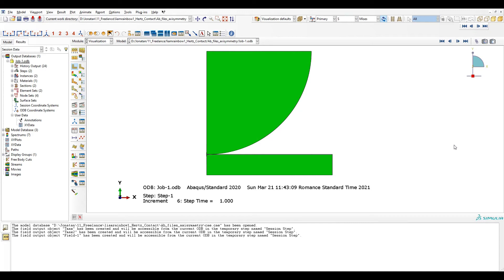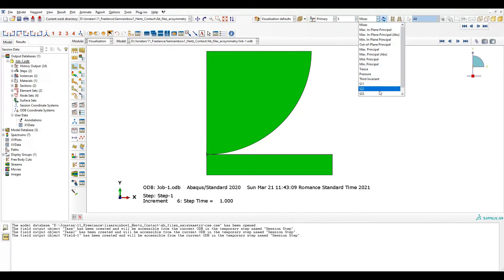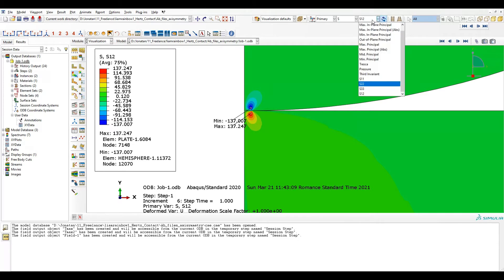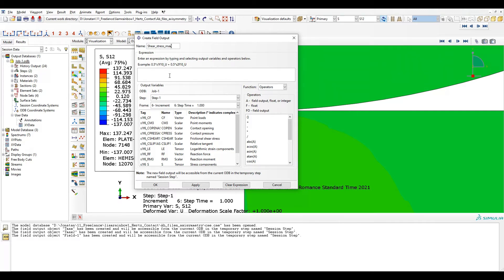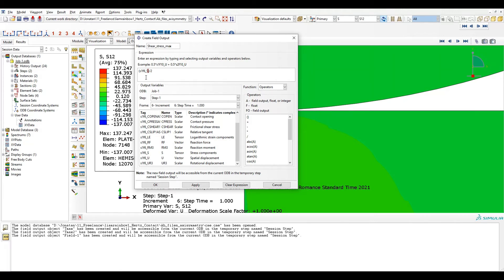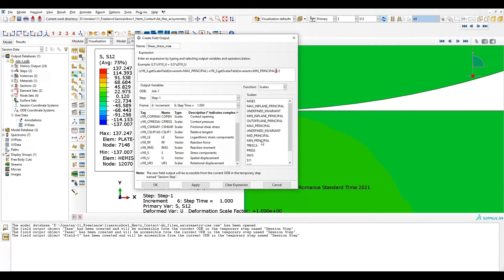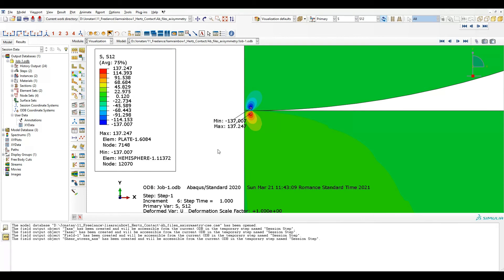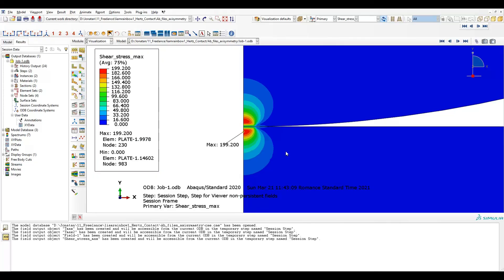How to manipulate field outputs Postprocessing - Abaqus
In this video Real FEA shows you how to manipulate field outputs as a combination of the outputs already loaded after the model has run, that is during the postprocessing stage.